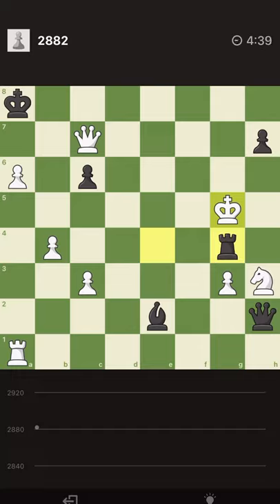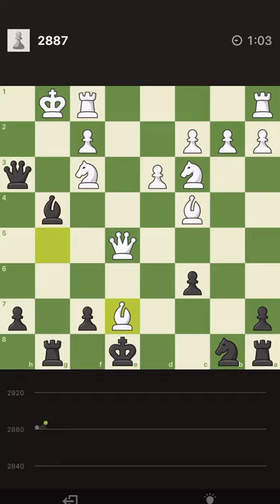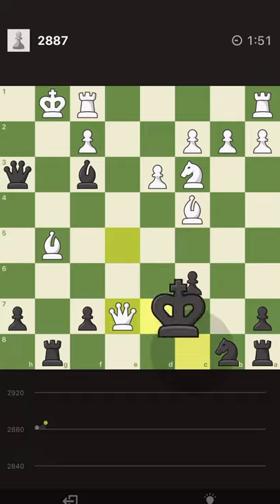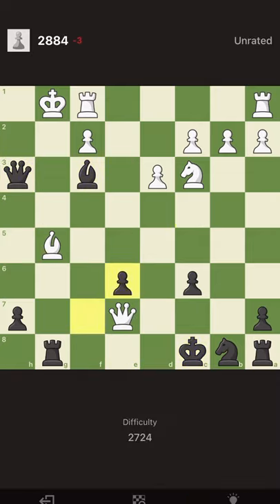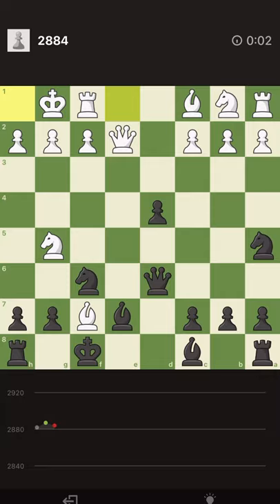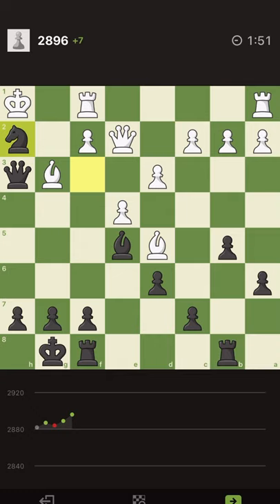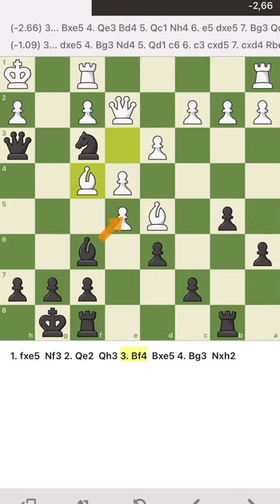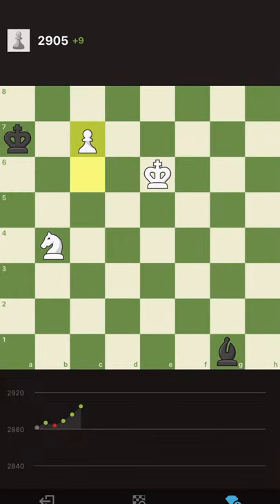Back to 2900 tactics: Always keep the threats active!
Today we had a good run, at least took us back to 2900! Some easy and some hard tactics can be seen here!